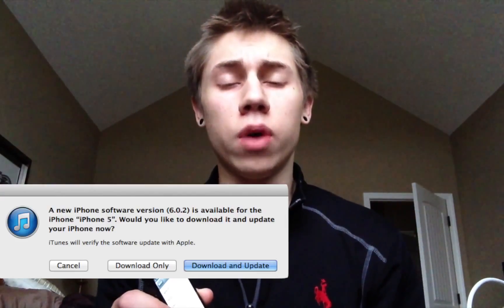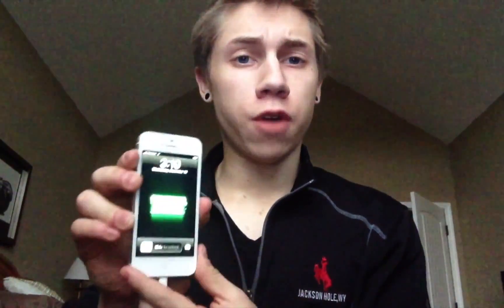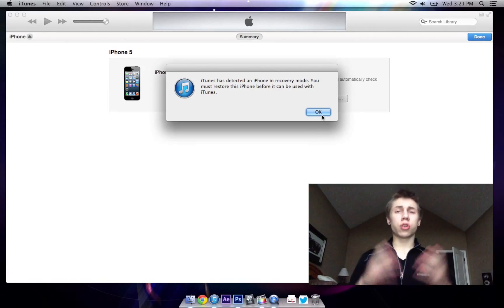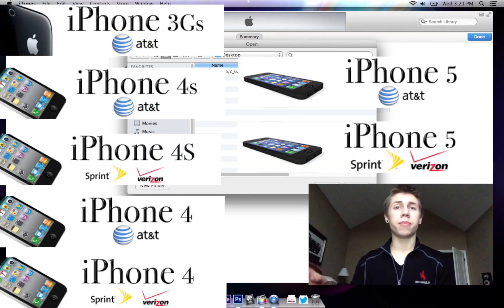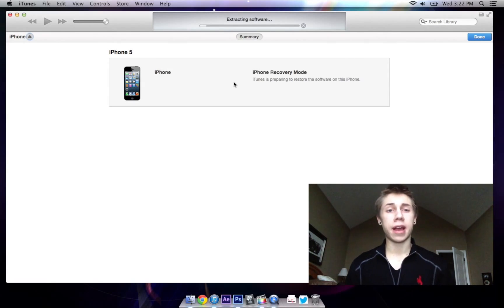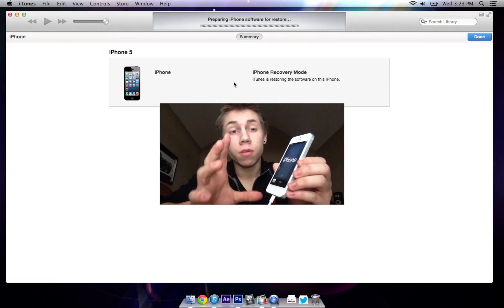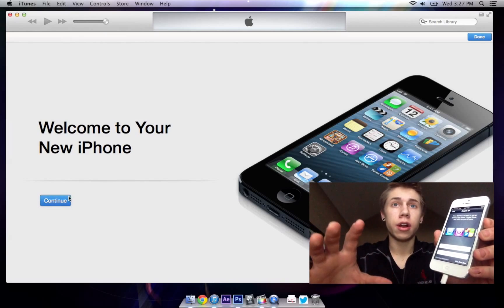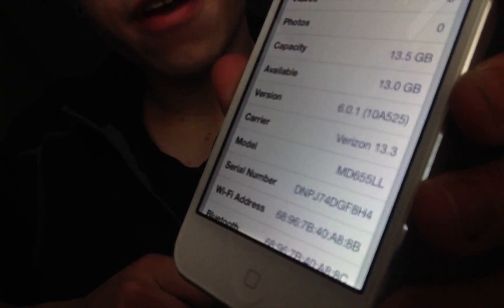How to downgrade iOS 6.0.2 to iOS 6.0.1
I put direct links in the description however if you are to come across a firmware that is giving you errors use this website for a better understanding of your device and its firmware.